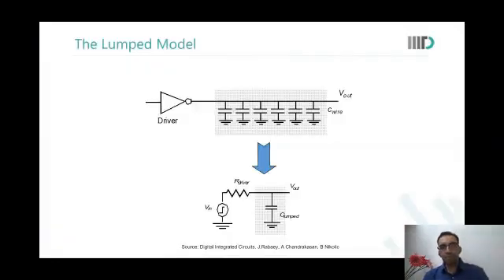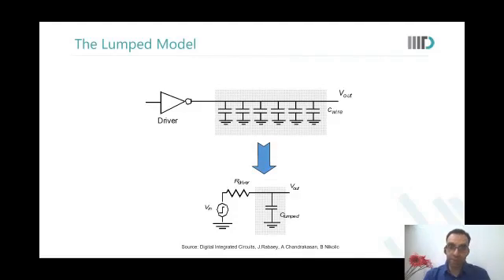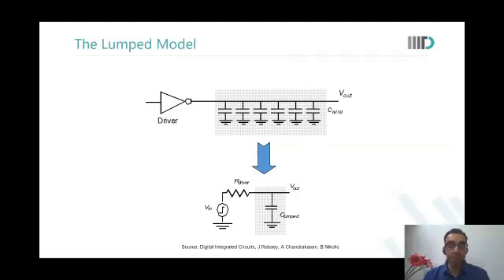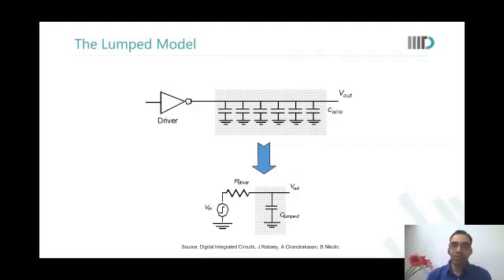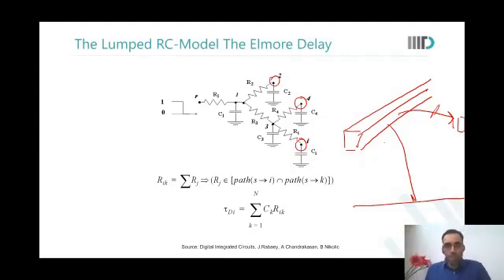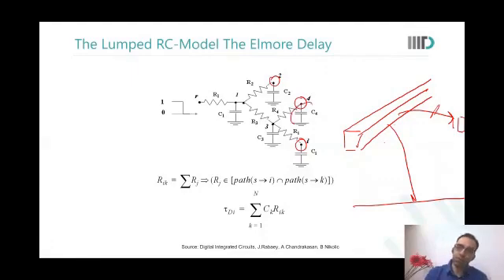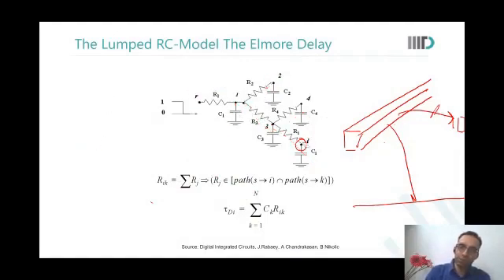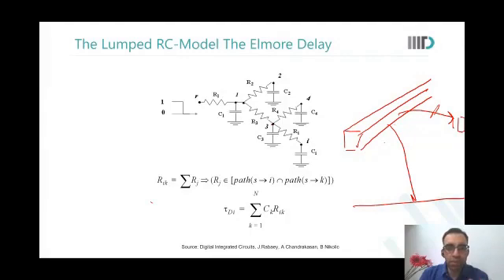Interconnects | Elmore Delays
In this video, following topics have been discussed:
• C lump • Lumped RC • Gate capacitances • Gate and drain junction • Resistance • Elmore delay